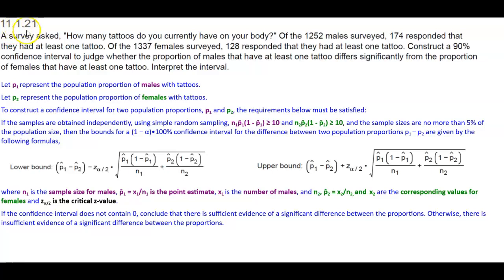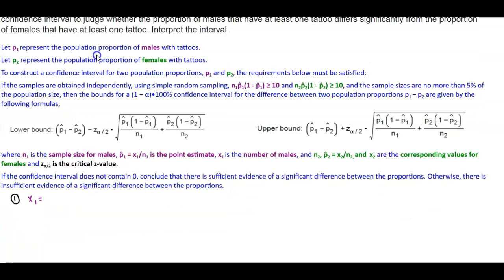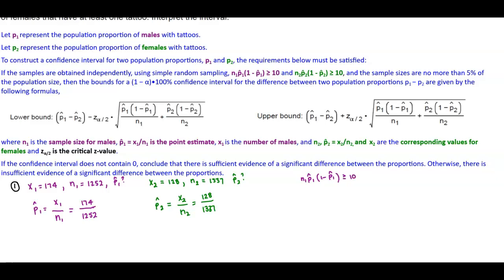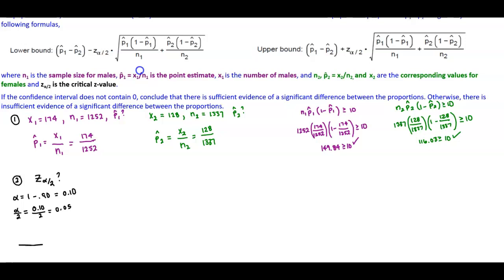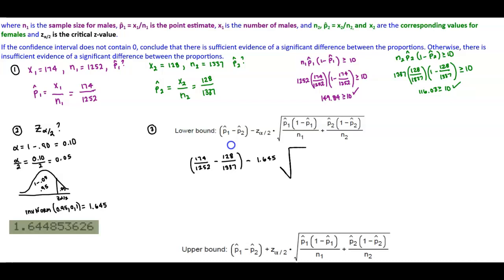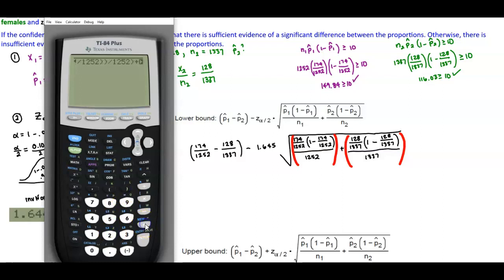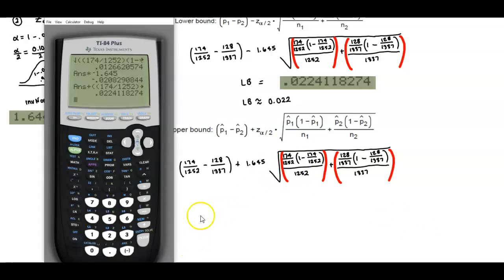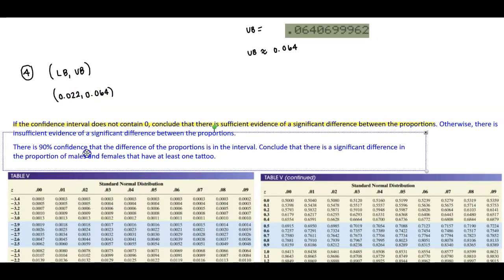Math 14 HW 11.1.21 Using Fractions